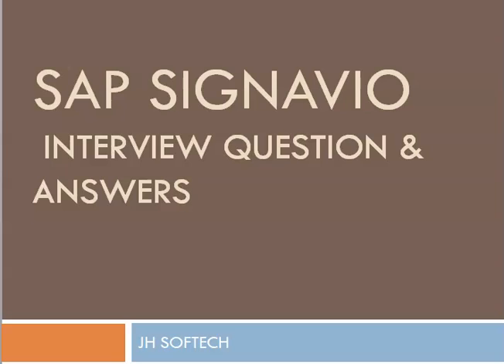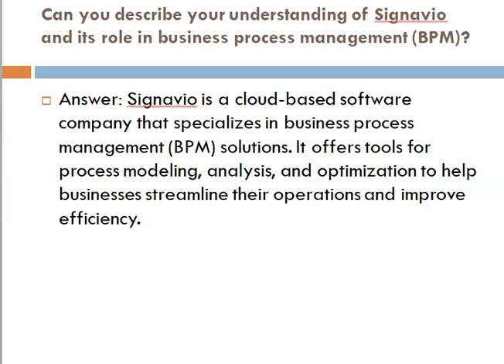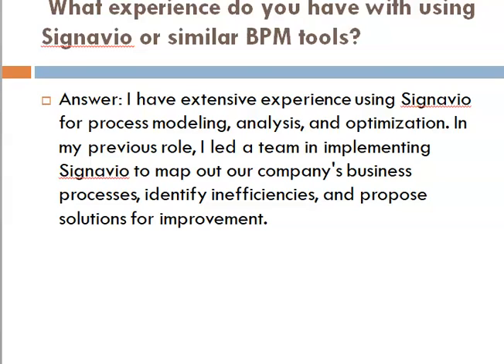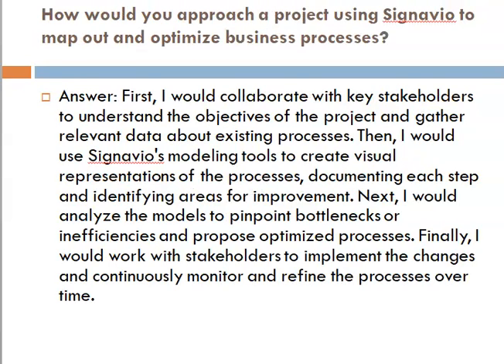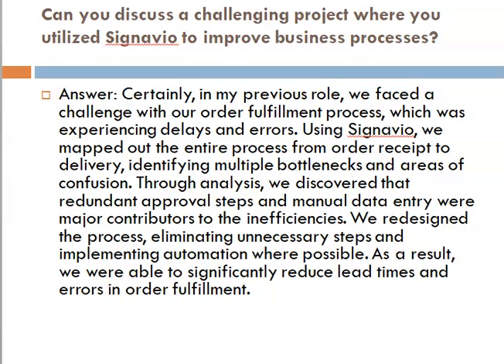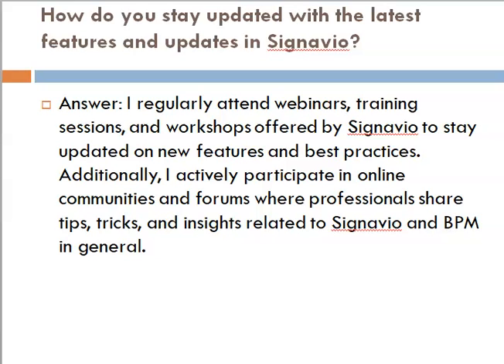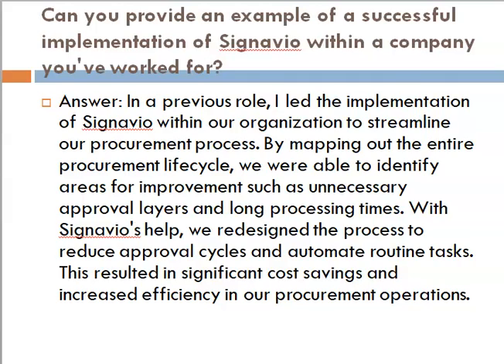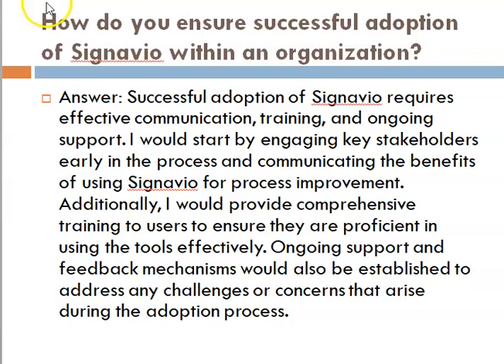SAP Signavio Interview Question & Answers Part 1